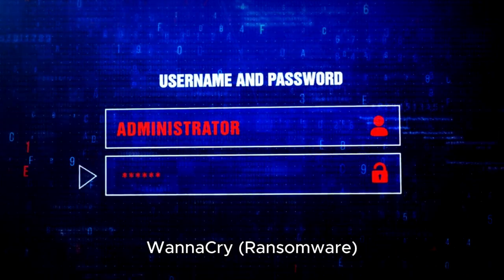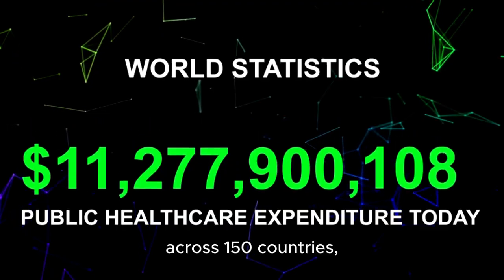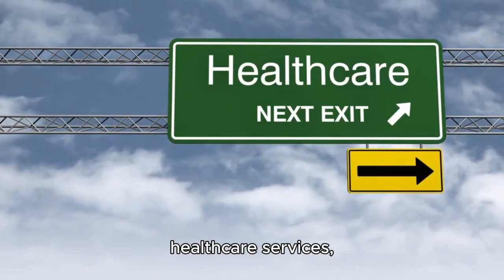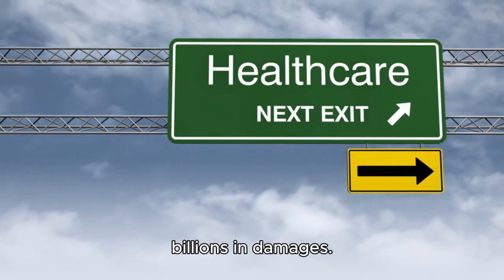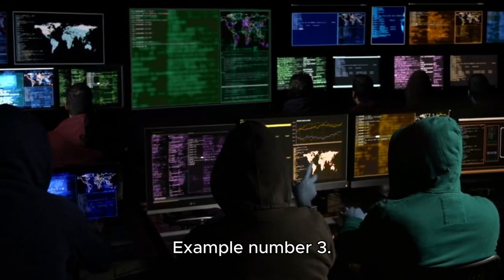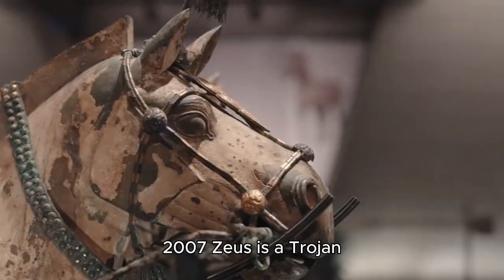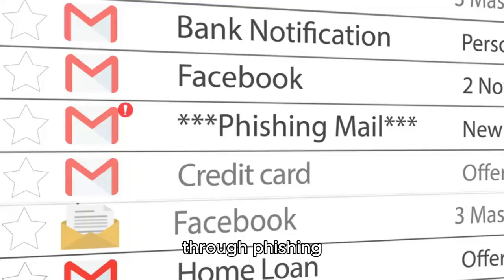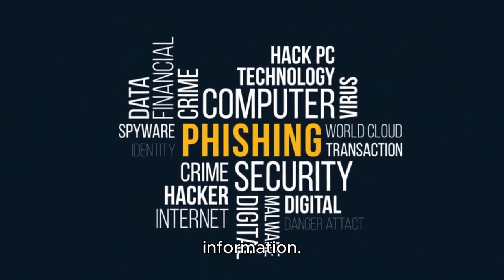Well known examples of malware | Cyber Security Fundamentals | Basics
Welcome to another Wild Elk Presentations.

Welcome to the World of Cyber Security, your go-to YouTube channel for everything related to cybersecurity! Whether you're just starting your journey into this exciting field or you're looking to deepen your knowledge of advanced topics, this channel is designed to help you grasp the full range of cybersecurity concepts.

Cybersecurity Fundamentals
We'll start with the basics to ensure you have a solid foundation:

What is Cybersecurity?: Understanding the key concepts, threats, and the need for cybersecurity.
Types of Cyber Attacks: Viruses, malware, phishing, ransomware, and more.
Network Security: Securing communications and protecting your network from potential intrusions.
Authentication and Encryption: How do passwords, multi-factor authentication (MFA), and encryption work to secure data?

Advanced Cybersecurity Techniques
Once you're comfortable with the basics, we’ll delve into more advanced topics:

Ethical Hacking and Penetration Testing: How white-hat hackers work to protect systems.
Incident Response: How organizations react to and recover from security breaches.
Threat Intelligence: Tools and techniques to detect and predict cyber threats.
Zero-Day Exploits: What they are and how to defend against them.
Advanced Persistent Threats (APT): How nation-state actors target and infiltrate systems for long-term espionage.

Cybersecurity Tools & Technologies
We’ll explore various tools that are crucial for modern cybersecurity:

Firewalls, IDS/IPS Systems: How they work and their role in network defense.
SIEM (Security Information and Event Management): How to monitor and analyze security data in real-time.
Cloud Security: The challenges and solutions for securing cloud-based infrastructures.
Cryptography: The science behind protecting information with encryption, key management, and digital signatures.

International Cybersecurity Policies and Frameworks
Cybersecurity isn't just about technology—it's also about compliance and adhering to global standards. We'll explore various international governing policies, focusing on how they impact cybersecurity practices:

General Data Protection Regulation (GDPR): How this European Union regulation affects businesses worldwide.

NIST Cybersecurity Framework: A U.S. standard that helps organizations manage and reduce cybersecurity risk.
ISO/IEC 27001: International standards for information security management systems.
HIPAA (Health Insurance Portability and Accountability Act): U.S. regulations around protecting healthcare data.
Cybersecurity Maturity Model Certification (CMMC): The new standard for cybersecurity in the defense industry.
Global Cybersecurity Strategies: Understanding national cybersecurity policies from countries like the U.S., China, India, and the EU.

Legal, Ethical, and Social Implications
Cybersecurity isn't just a technical field—it’s deeply intertwined with legal and ethical issues:

Cybercrime Laws: A look at international cybercrime laws and how they aim to prevent and penalize cyber offenses.
Ethics in Cybersecurity: Balancing privacy, security, and the rights of individuals in a digital age.
Privacy Concerns: What data companies collect and how privacy laws aim to protect personal information.

Emerging Trends in Cybersecurity
We’ll cover the latest developments in this ever-changing field:

Artificial Intelligence and Machine Learning: Their role in detecting threats and automating security tasks.
Quantum Computing: How it might revolutionize both cryptography and cybersecurity.
Blockchain Security: Applications of blockchain beyond cryptocurrency, including securing identities and transactions.
IoT (Internet of Things) Security: Securing connected devices, from smart homes to industrial systems.
5G Networks: The security challenges and opportunities presented by the rollout of 5G.

Career Paths in Cybersecurity
Are you considering a career in cybersecurity? We’ll discuss various career options:

Cybersecurity Analyst
Penetration Tester (Ethical Hacker)
Security Architect
Chief Information Security Officer (CISO)
Forensic Expert: Specializing in investigating and responding to cyber incidents.
Certifications and Education: Which certifications (like CompTIA Security+, CISSP, CEH) can help you get started or advance your career.

We’ll review some of the most significant breaches and hacks in history to learn how they happened and what can be done to prevent similar incidents:

The Equifax Breach: A failure to patch a known vulnerability led to the exposure of millions of personal records.
The SolarWinds Attack: How supply chain attacks are evolving and what businesses can do to secure their vendors.
Ransomware Epidemics: The rise of ransomware attacks on hospitals, municipalities, and large corporations.